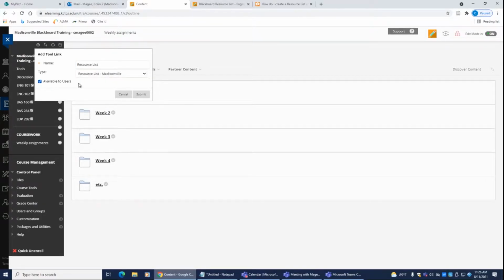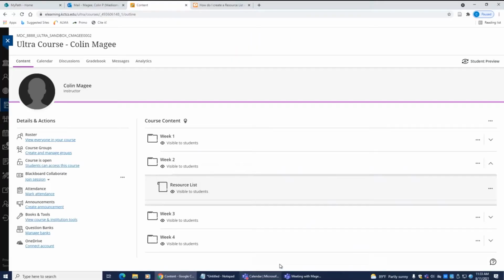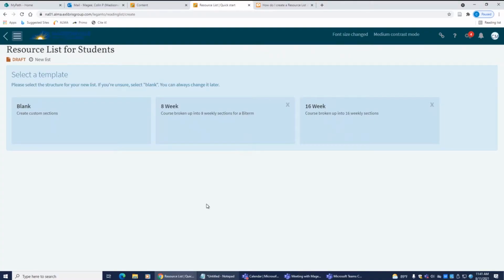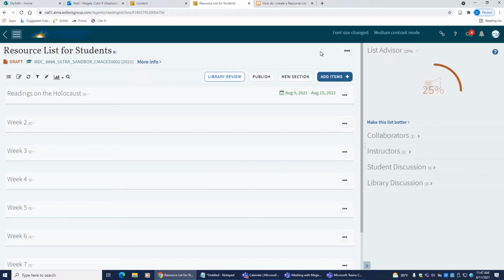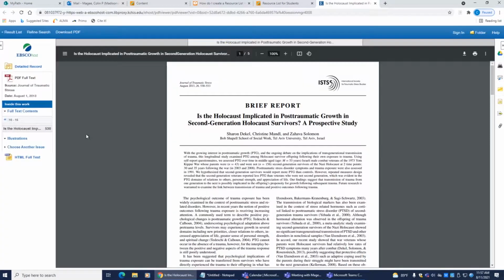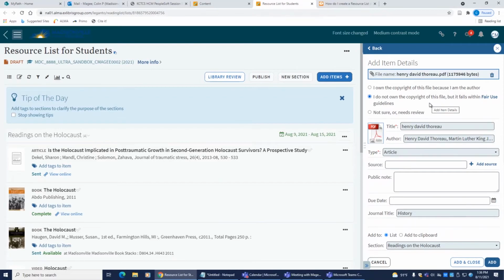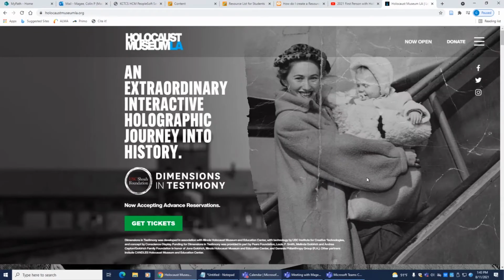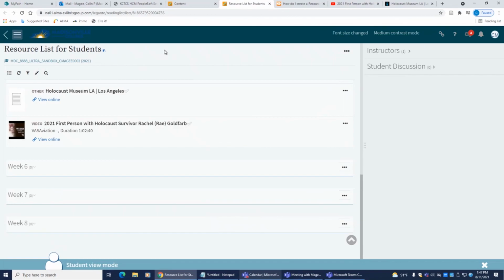Resource List Manager - Quick Start Guide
Get started using the Library's Resource List Manager in Blackboard in 8 easy steps!

0:00 Add the tool in Blackboard
2:00 Create your course
2:45 Create a new list (or copy an old one)
3:46 Choose your list template
4:59 Start adding items!
7:27 Upload resources from your desktop (or add links)
8:55 Install the "CITE IT" tool and start adding things on the fly!
10:25 Publish your list